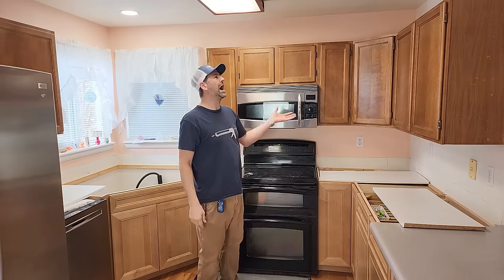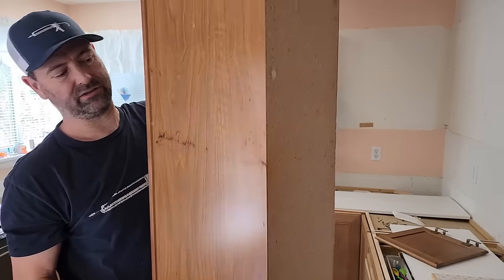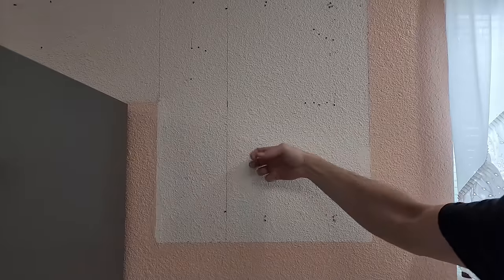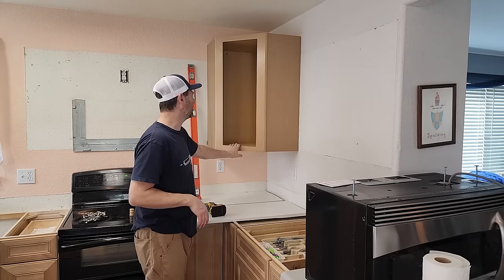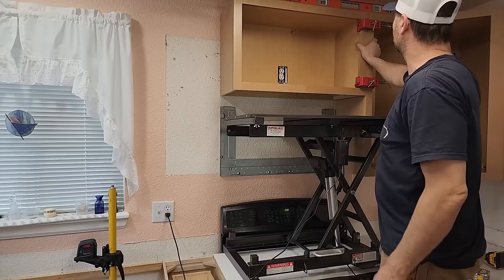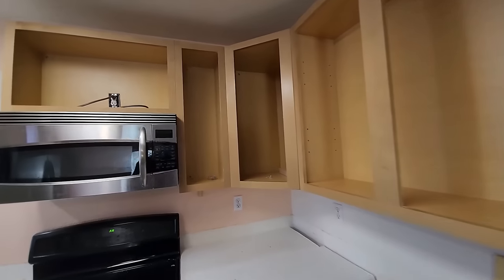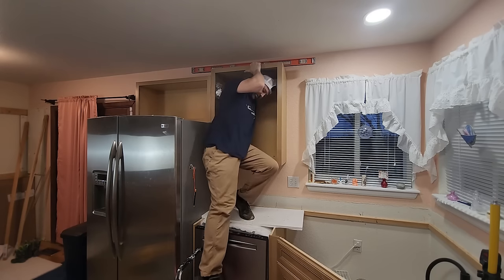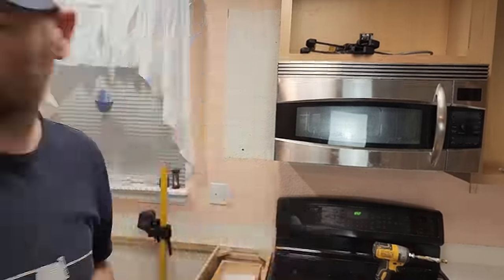Home Depot Kitchen Remodel | Upper Cabinets | Expert Install | THE HANDYMAN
Here is the link to the business video for this project.
The red clamps
Laser
Go pick up a new shirt like the ones warn in this video.
Dewalt Oscillating tool to cut the wall
Impact driver
Combination Square
Adapters for your impact to sockets
It is $3,000 in one hour.

Impact driver